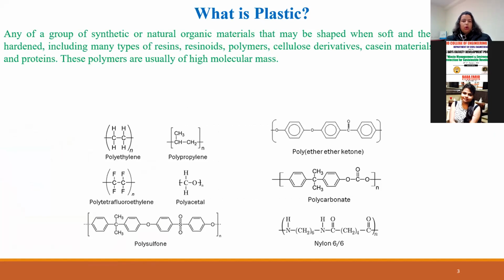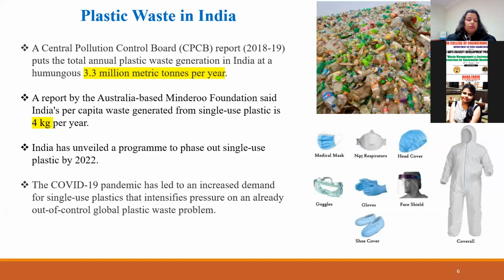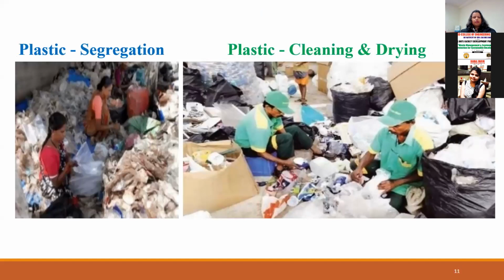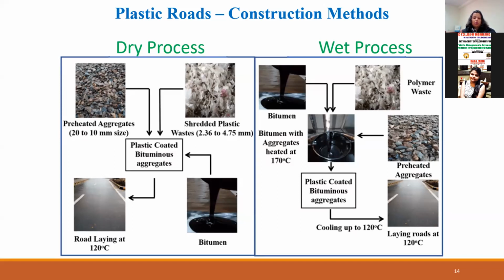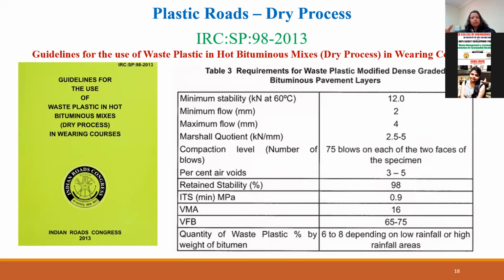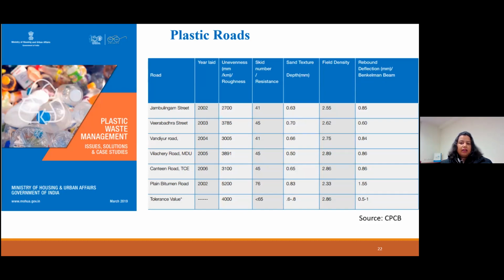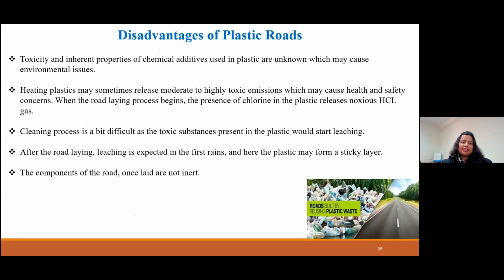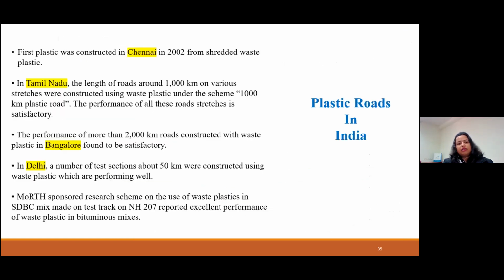Plastic Roads - Waste to Wealth - Part 1_ (manshaswami)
This video was a part of the online invited talk delivered by me in 2022. This is intended as a general overview of Plastic Roads for UG Civil Engineering Graduates.